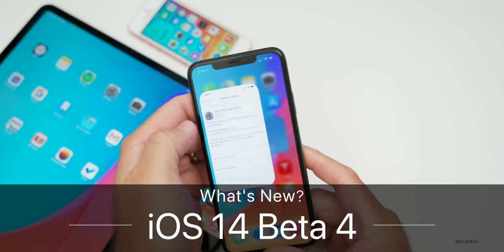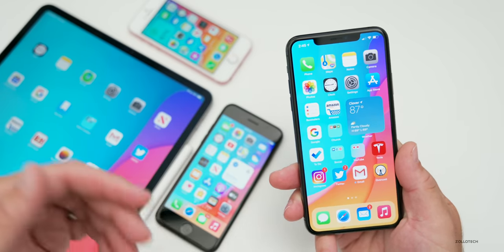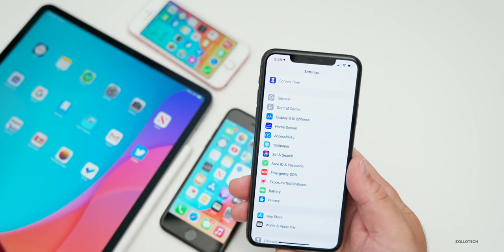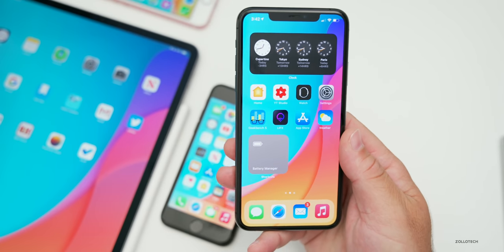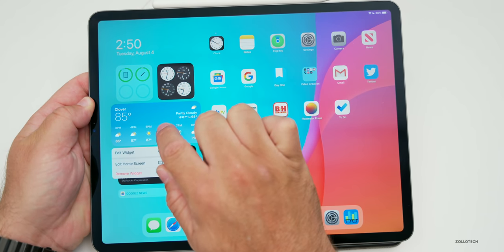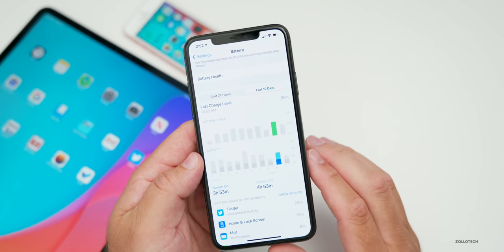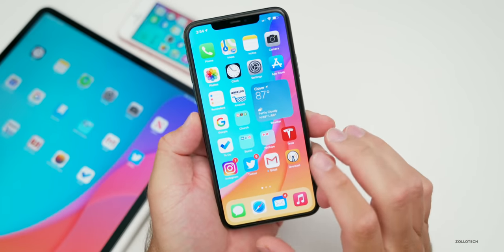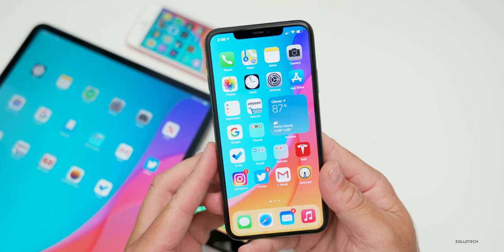iOS 14 Beta 4 is Out! - What's New?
***Time Codes***
00:00 - Introduction
00:05 - Size
00:35 - watchOS 7, tvOS 14, and iPadOS 14
00:56 - Build number
01:07 - Modem update
01:26 - Known and Resolved issues
02:05 - 3D Touch
02:26 - New features
05:48 - iPadOS 14 Beta 4
07:01 - Battery life
07:49 - Performance
08:10 - Performance on older iPhones
09:05 - Benchmarks
10:02 - New 2020 iMac
10:15 - iOS 13.6.1
10:38 - Conclusion
10:47 - Wallpaper
11:00 - Outro
11:20 - End